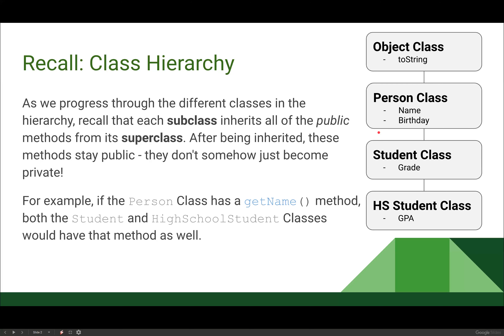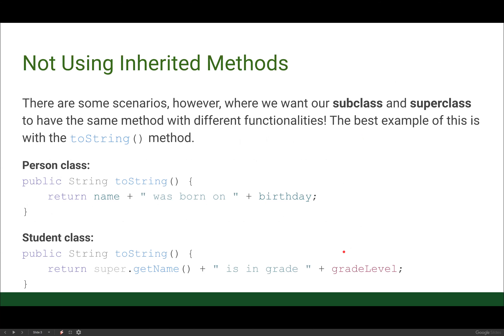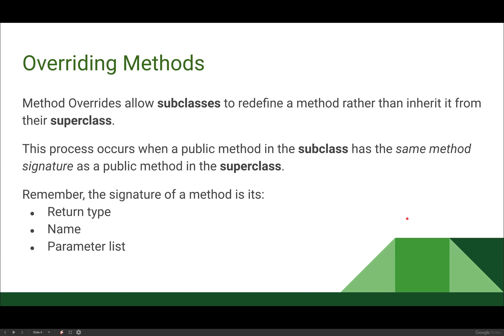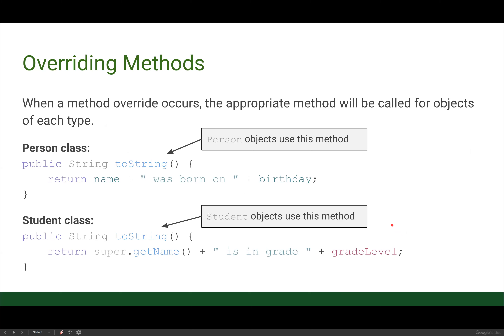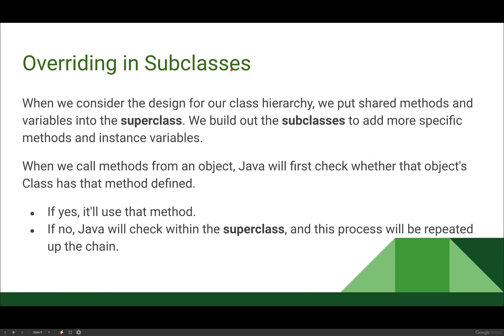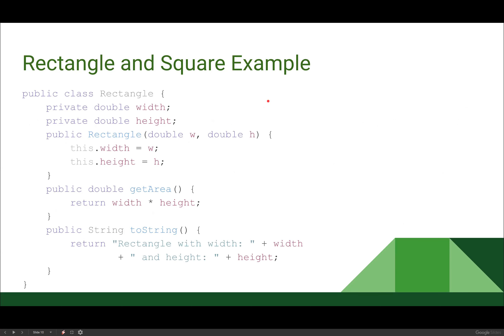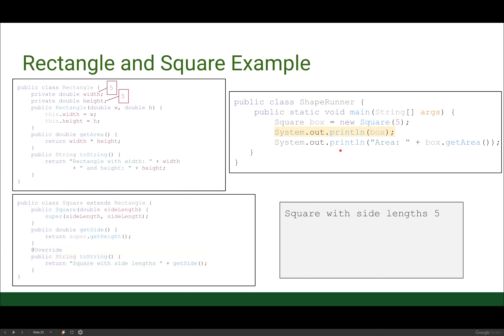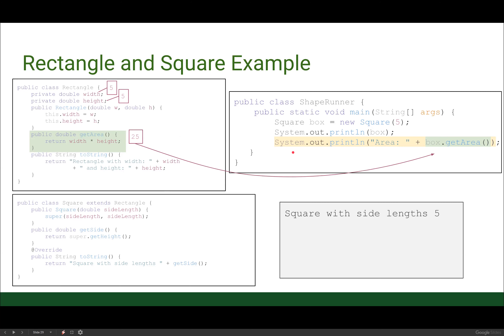AP CS A Unit 9 Lesson 3 - Overriding Methods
A recording of the Zoom lecture from 03/30/2021.

Lecture covers CodeHS Module 9.3 - Overriding Methods

Recorded for VCHS Digital Learning 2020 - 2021